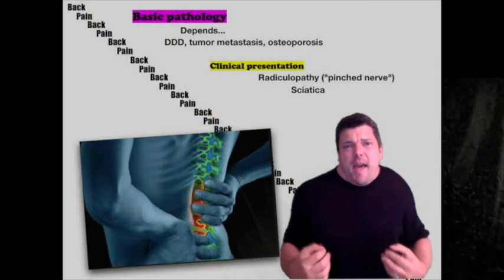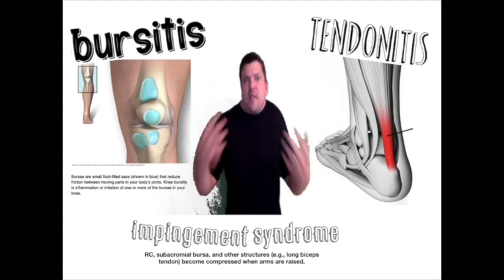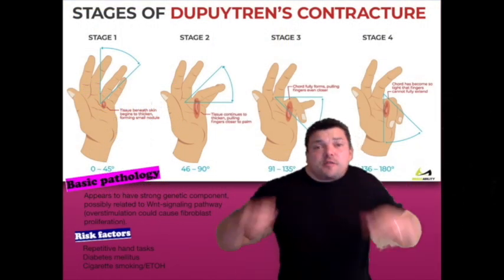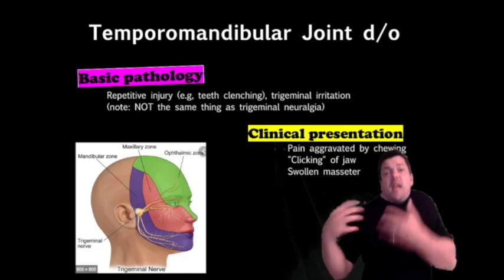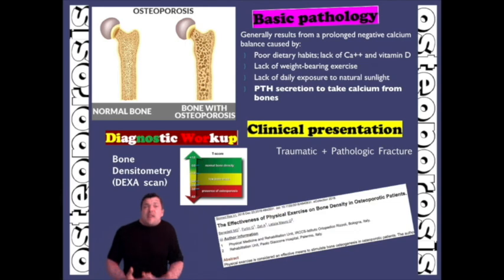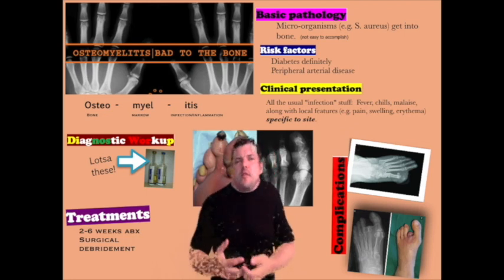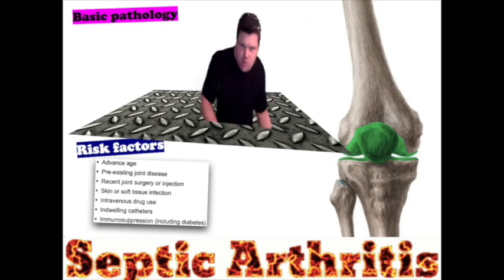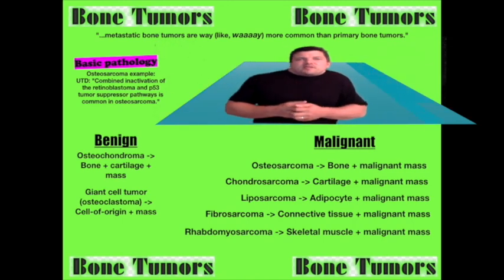MSK 1 (back pain - bone cancer)